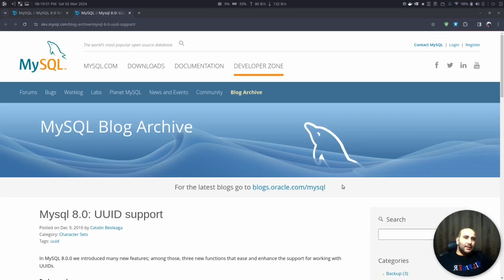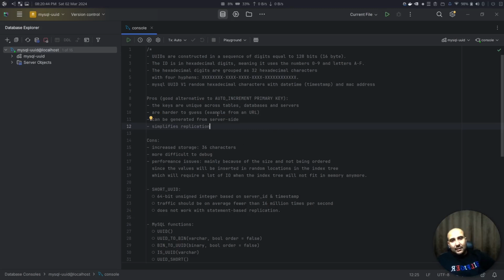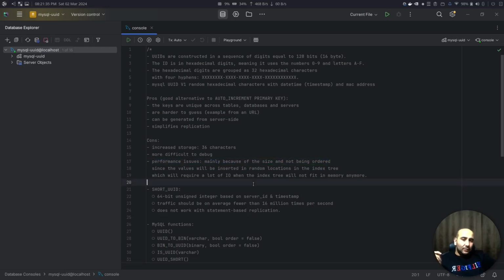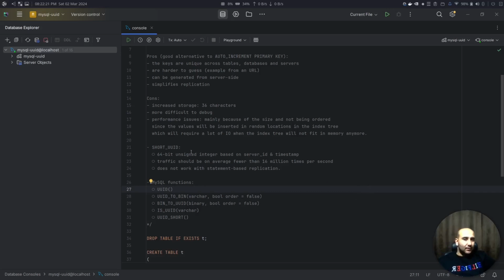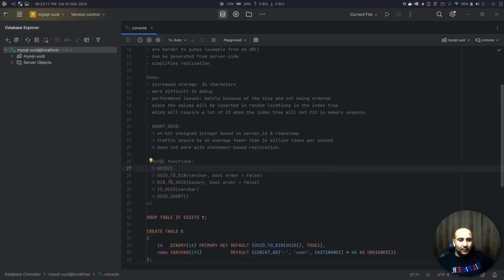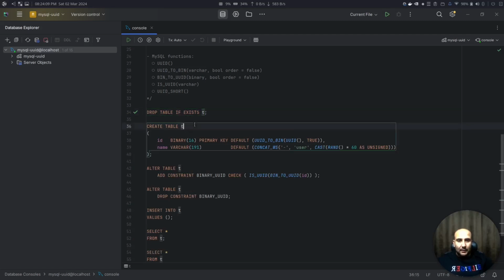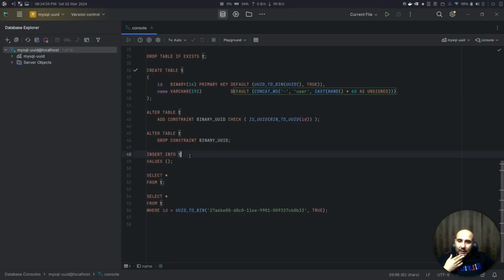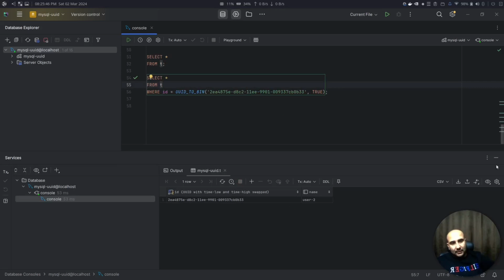How to solve MySQL UUID Performance Issues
Chapters
0:00 - Intro.
0:17 - UUID Structure
0:53 - Pros of UUIDs
1:21 - Cons of UUIDs
1:49 - How MySQL work
2:32 - Short UUID
3:21 - MySQL UUID functions
4:02 - Example (Result).
6:00 - Outro.